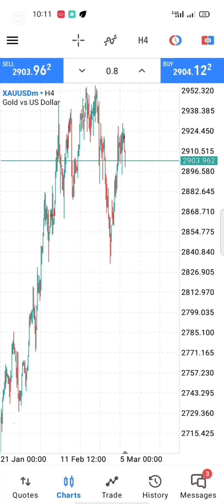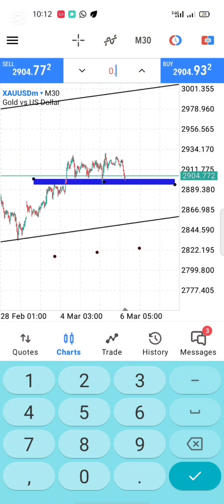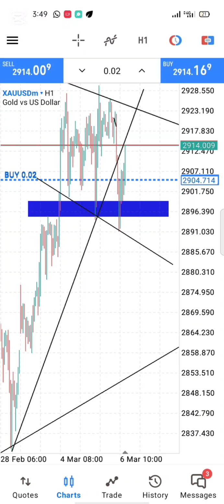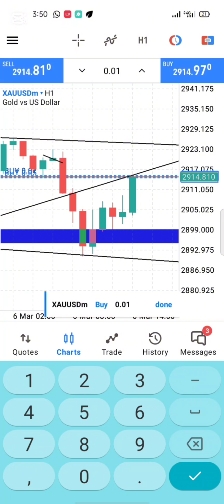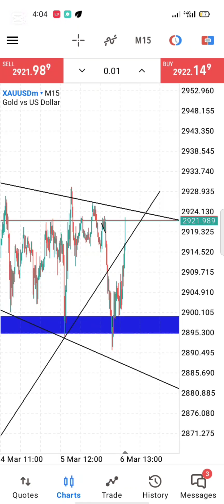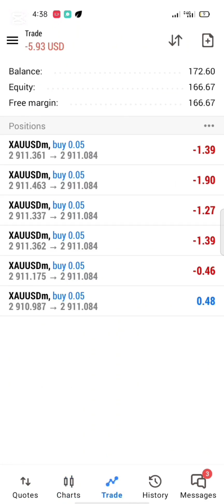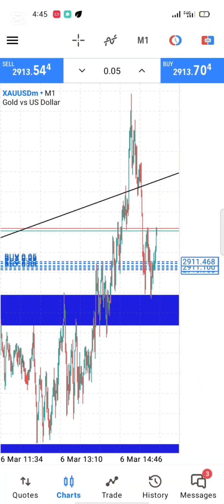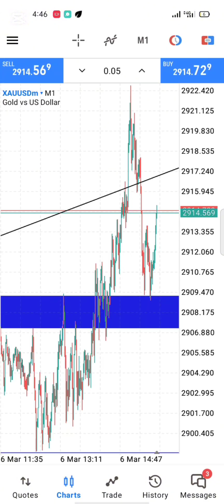TURNING $60 - $6,000 TRADING FOREX | EP 1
In This Video I Am Trading a Small Account Of $60 With The Mighty Strategy with the aim of Growing It To a Mighty Height